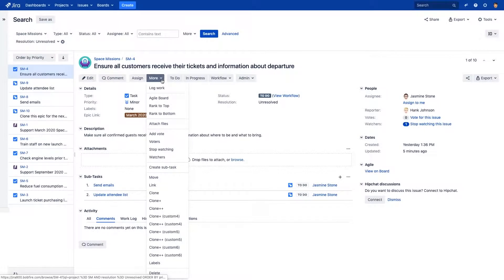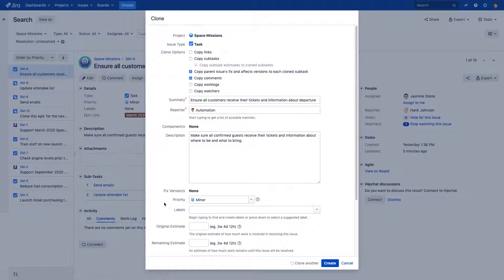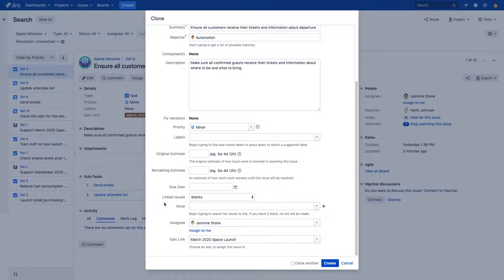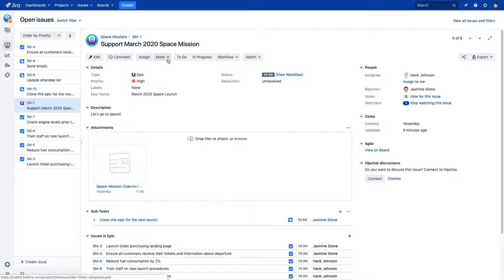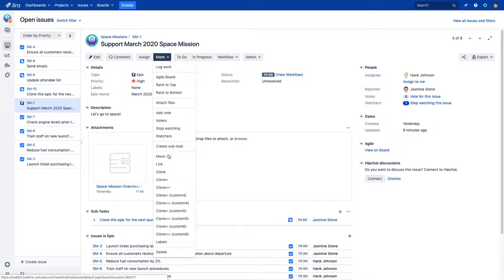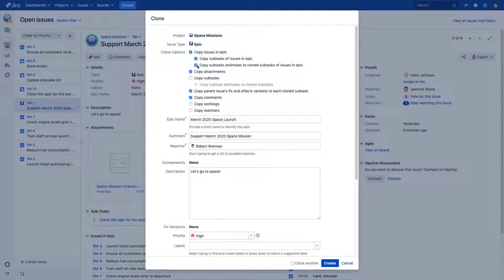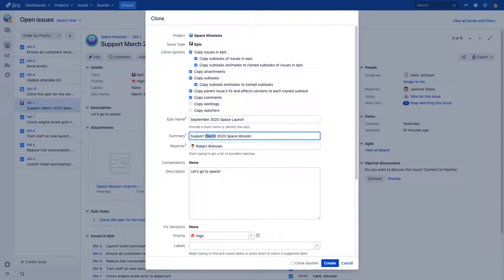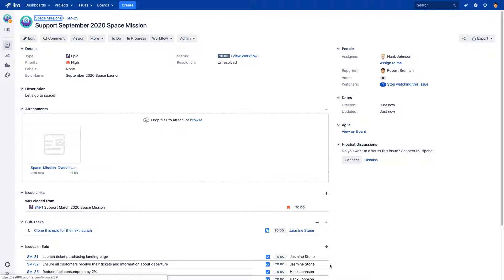What's New in Clone Plus for Jira - Version 6.5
Publisher: Bob Swift Atlassian Apps (an Appfire company)